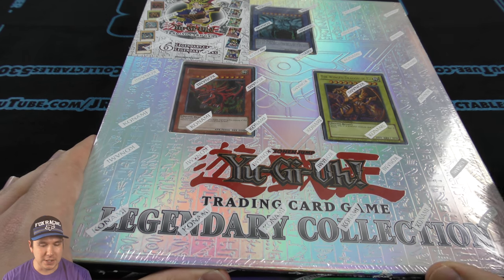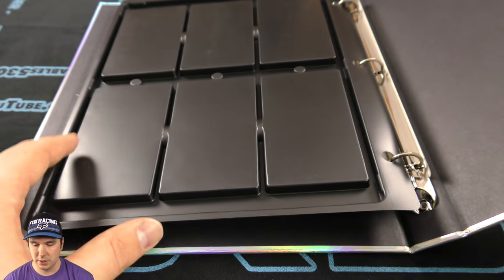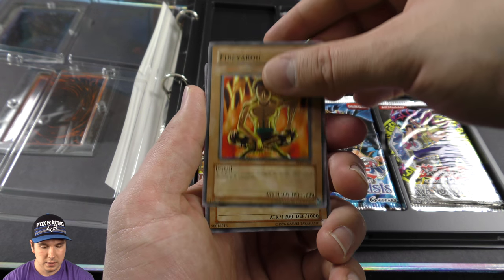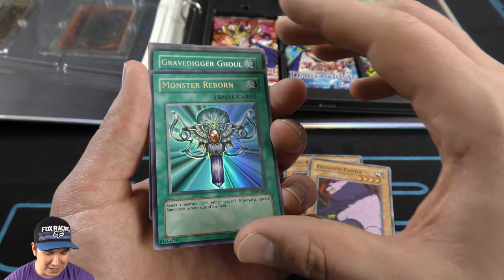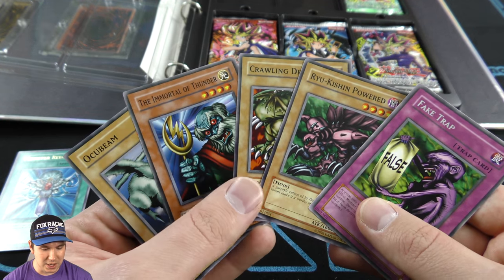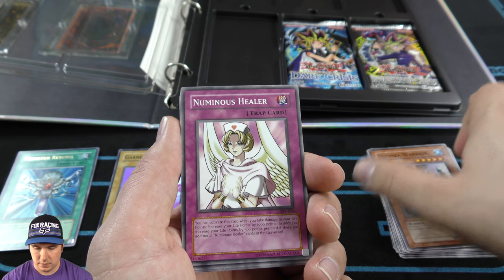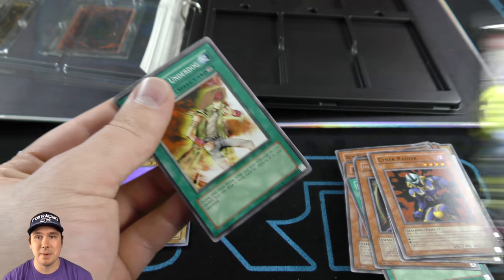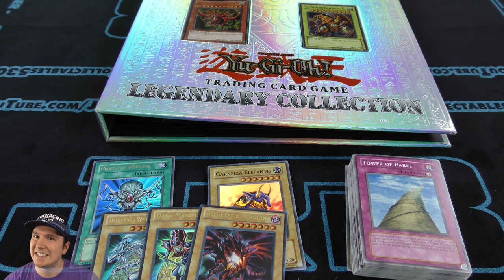Classic YU-GI-OH Legendary Collection Binder Opening! GOD CARDS! Obelisk, RA, Slifer!